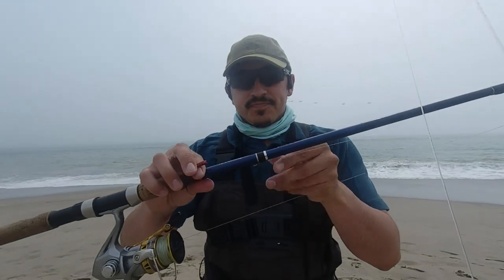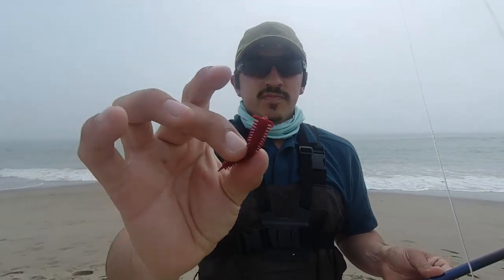Catching a HUGE Bat Ray: Awesome Day of Surf Fishing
Gear:
Shimano Samurai 7 Ft. Med./Heavy
Okuma Cedros CSX 11 Ft. Med./Heavy
Shimano Sedona C3000
Penn Pursuit II
Xiaomi Yi Lite Sports Action Camera

Fish:
Barred Surf Perch
Yellowfin Croaker
Bat Ray

Info:
Surf fishing in Oxnard, CA I worked my way up the food chain. Caught a couple Surf Perch to use as bait. I end up hooking a personal best bat ray. I did not get a definitive measurement as I want to get the ray back in the water. I estimate it at 3 1/2 feet across and about 35 pounds.